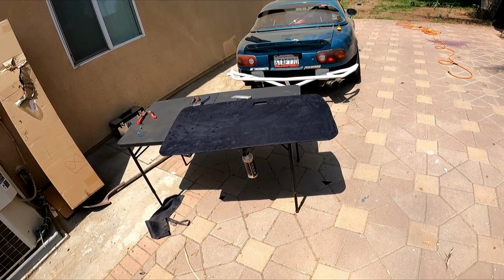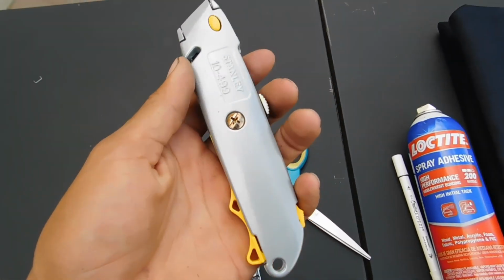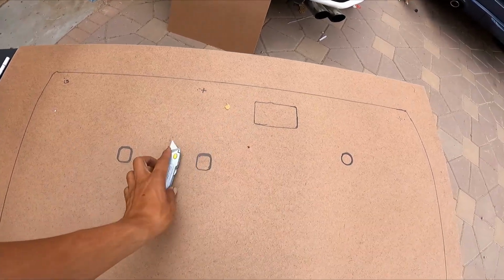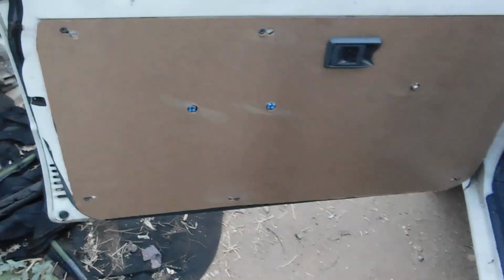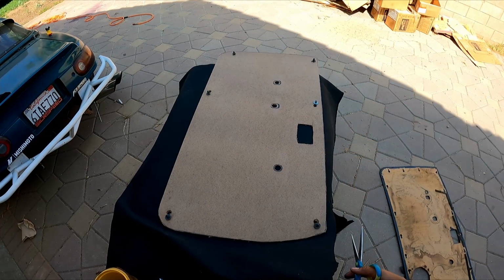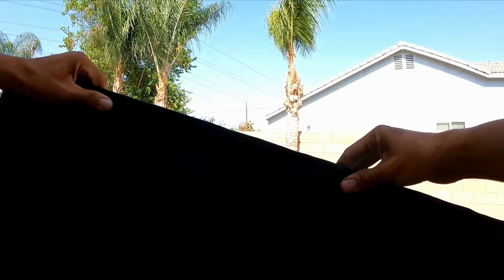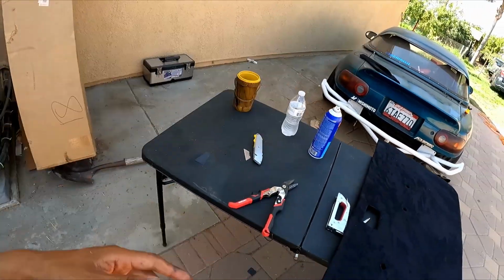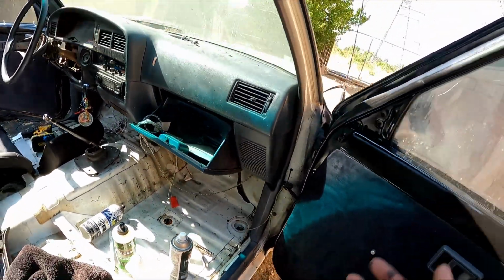DIY DOOR CARDS! (MOST CARS AND TRUCKS)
In this video i show you how to make your own door cards should work for most vehicles with some fabrication on minor changes using stuff that you can buy and any local store